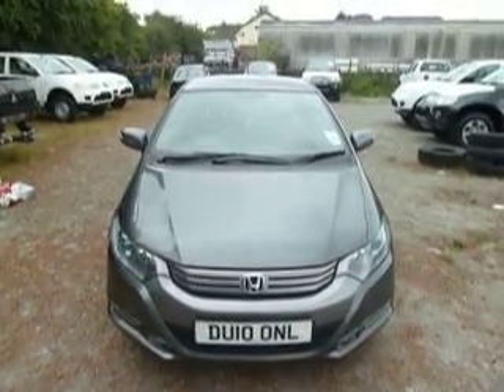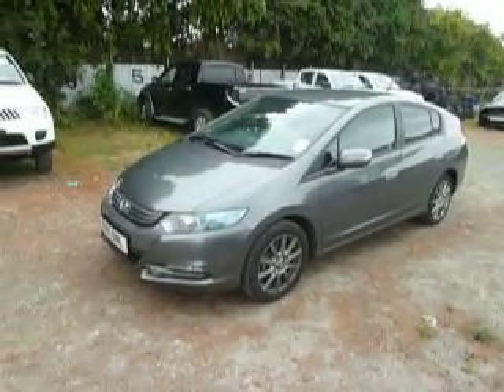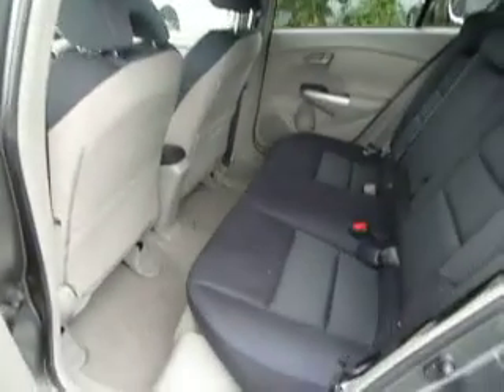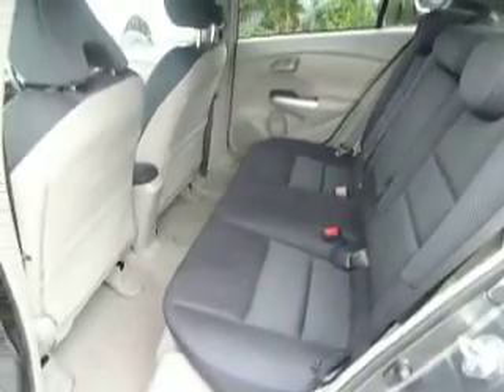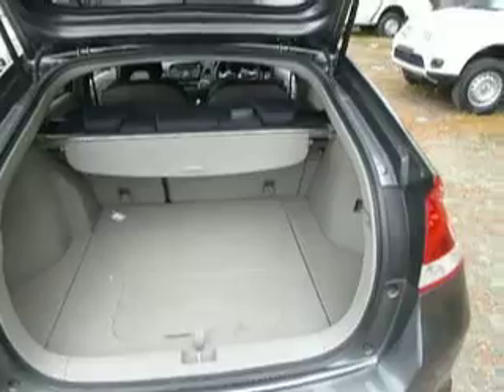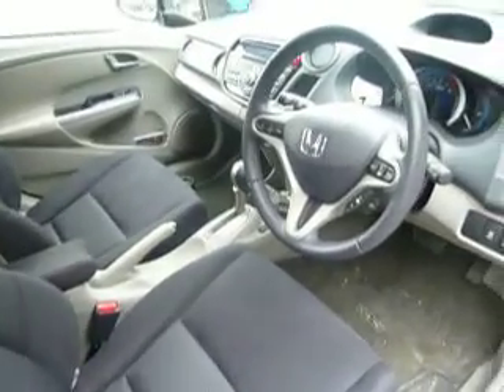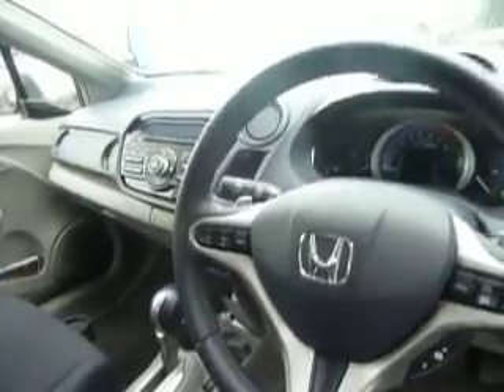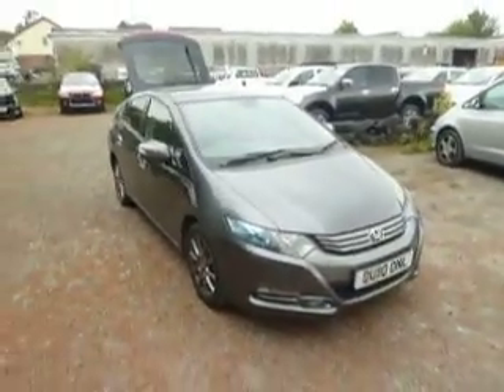Honda Insight DU10ONL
DU10ONL Honda Insight ES CVT 1.3 metallic silver 5-door petrol auto 12932 miles